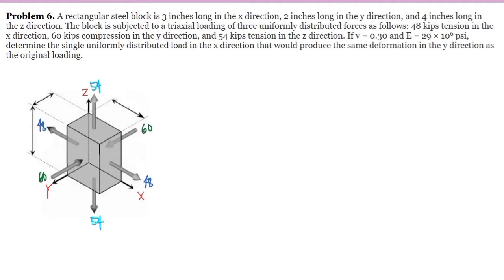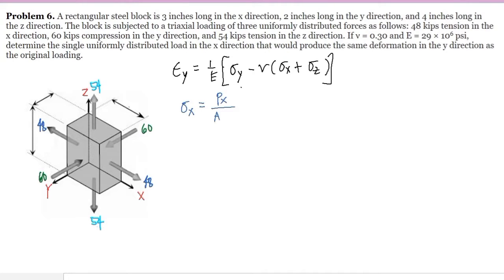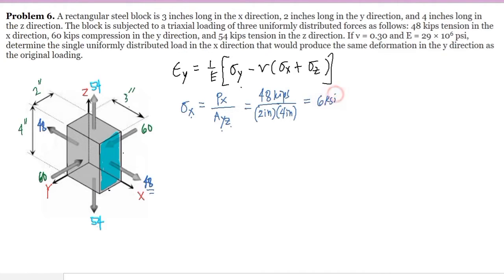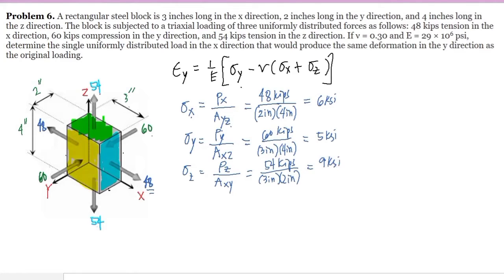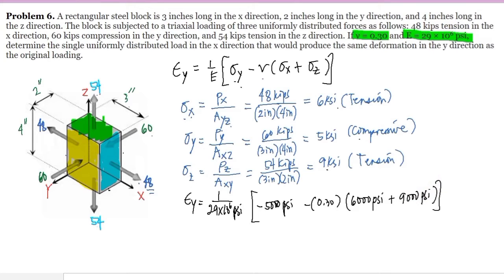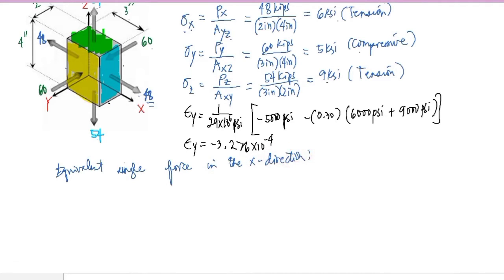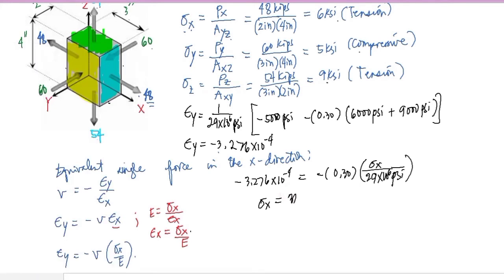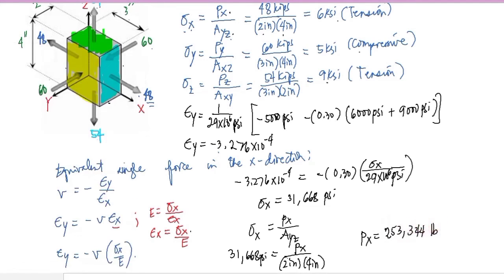Problem on Triaxial Stress